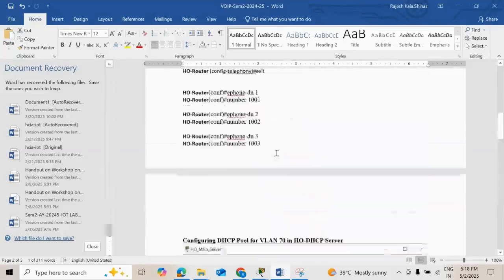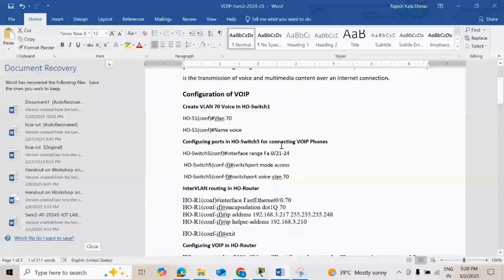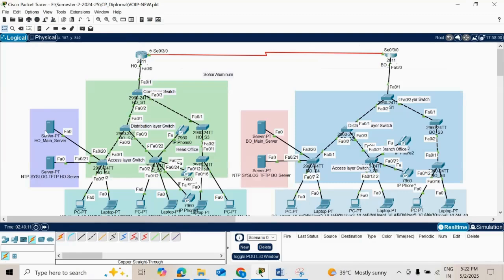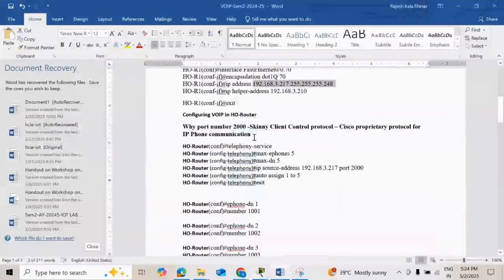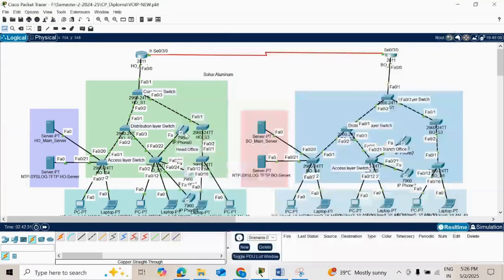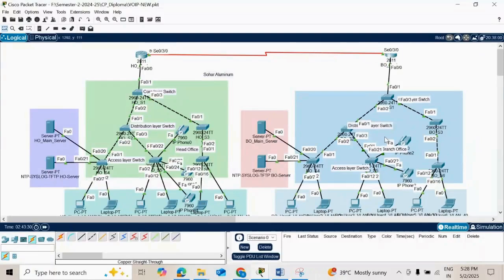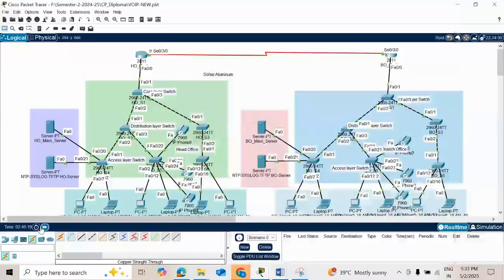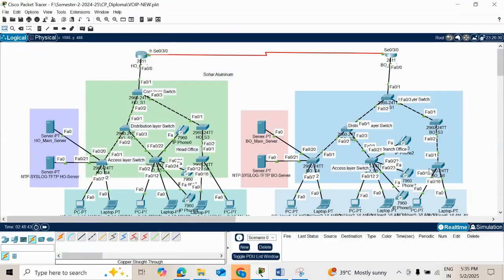Diploma Course Project Part 15 - VOIP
Voice Over IP Communication-It is a technology that allows you to make voice calls using a broadband Internet connection instead of a regular (or analog) phone line. VoIP services convert your voice into a digital signal that travels over the Internet. VoIP (voice over Internet Protocol) is the transmission of voice and multimedia content over an internet connection.